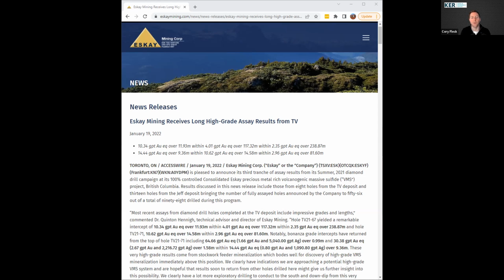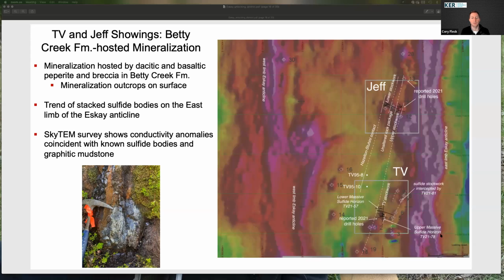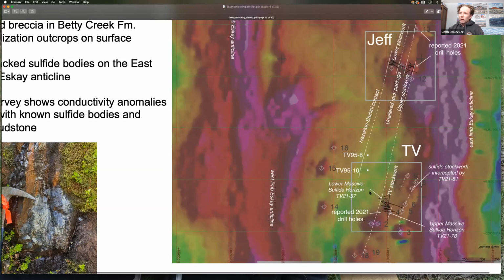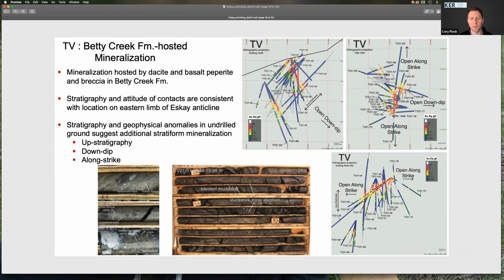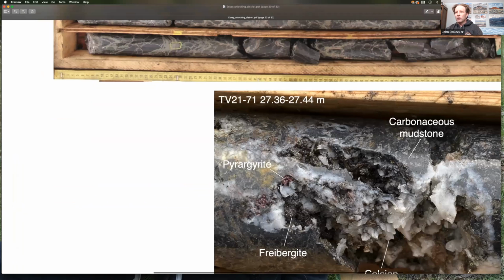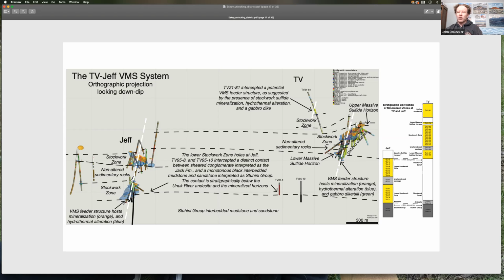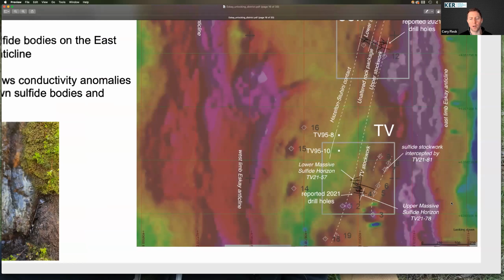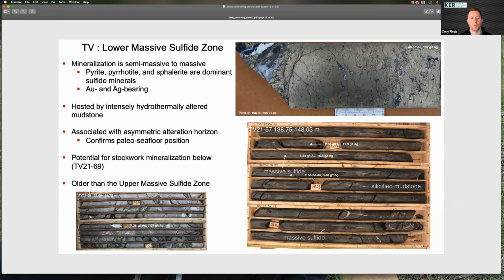Eskay Mining | Video Update | Recapping High-Grade Gold Results From The TV and Jeff Targets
VP of Exploration John DeDecker joins the KE Report to discuss the latest developments rom Eskay's TV and Jeff targets in the Golden Triangle.